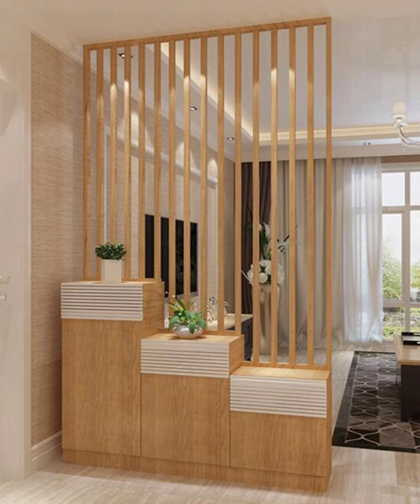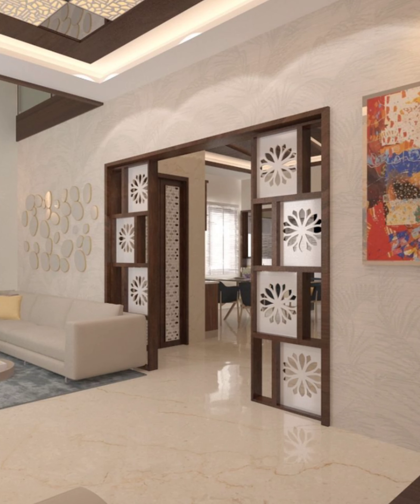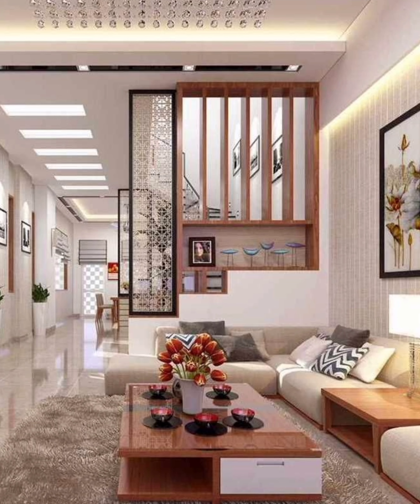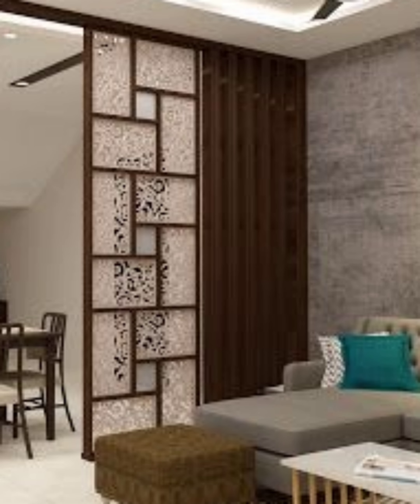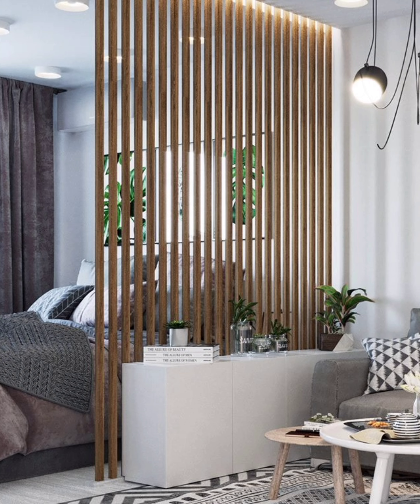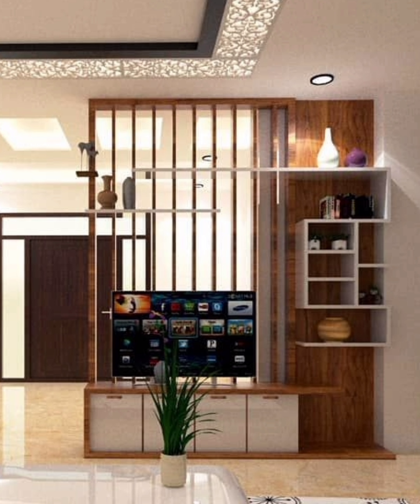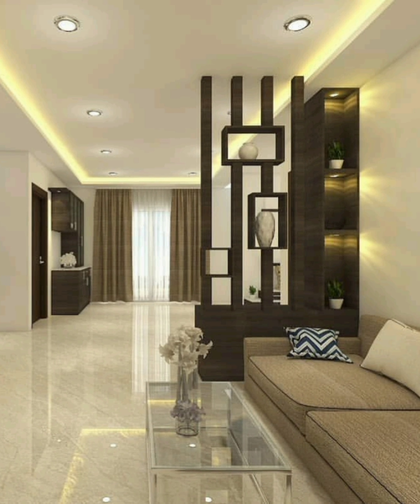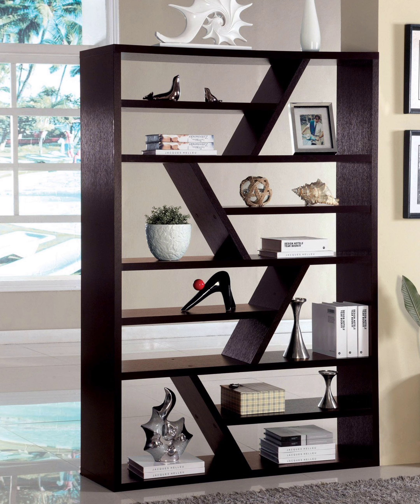Modern Living Room Partition Wall Design 2023 Top Room Divider Ideas For Home Interior Design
Modern Living Room Partition Wall Design 2023 Room Divider Home Interior Wall Decorating Ideas from hashtag decor channel
living room furniture design ideas, living room partition wall design ideas, home interior design ideas, home interior decorating ideas, living room wall decoration